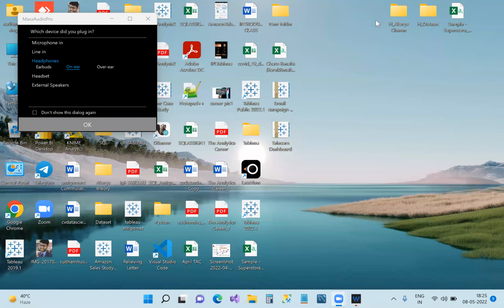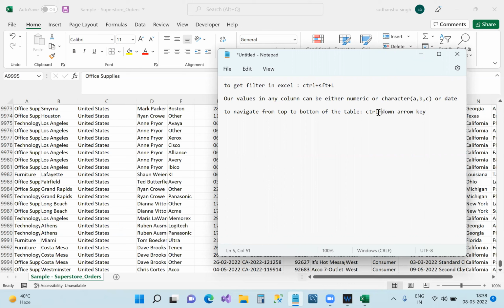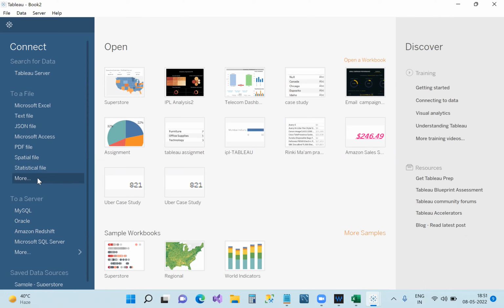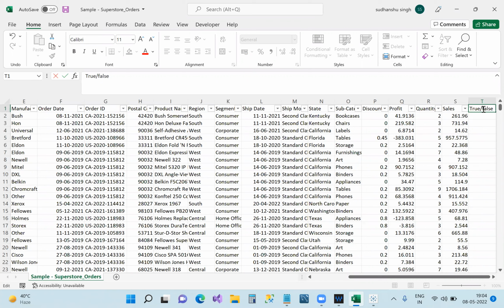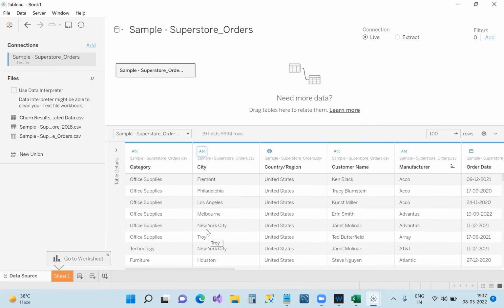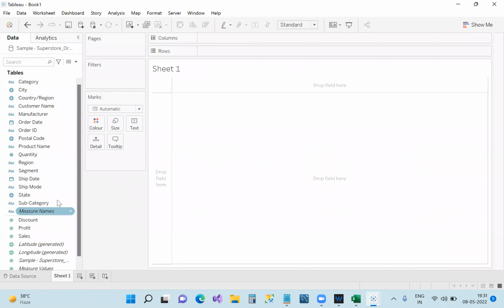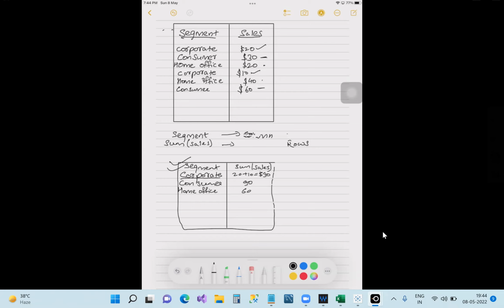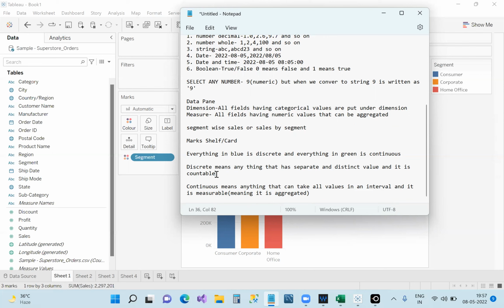Introduction to Tableau 2022 | How Tableau 2022 Works | Tableau Training |JOYATRES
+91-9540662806